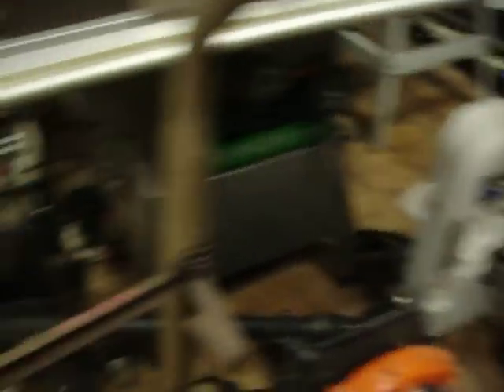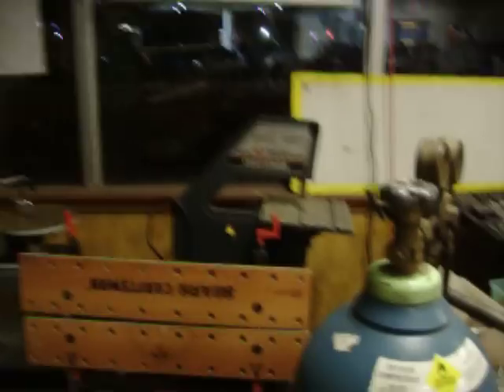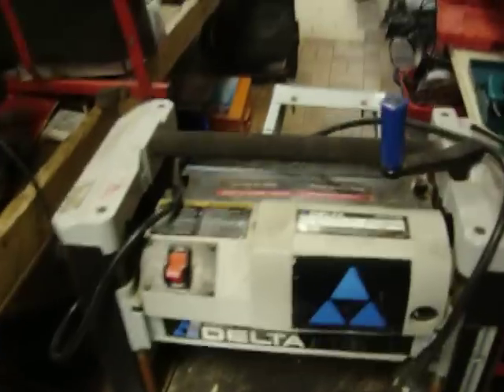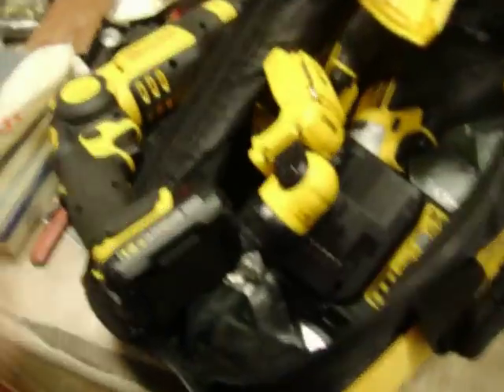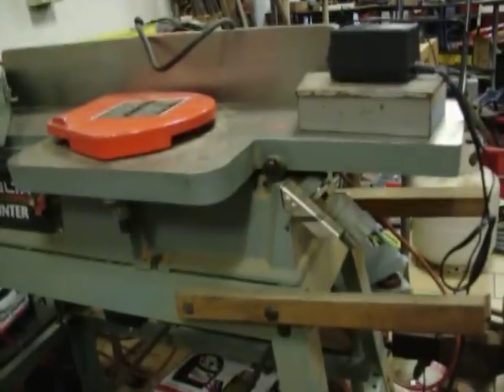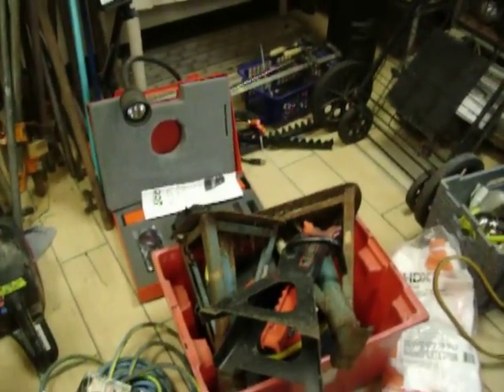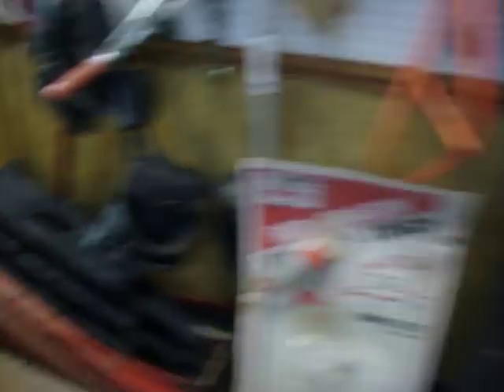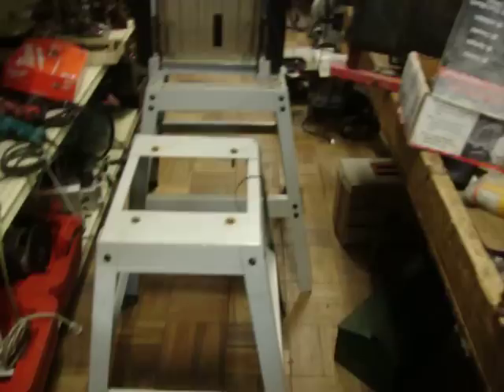Tool Shed Nov. 3, 2015